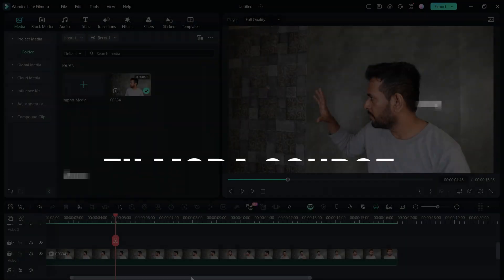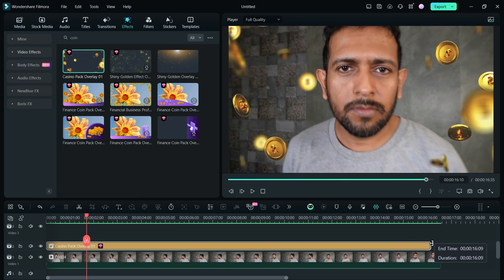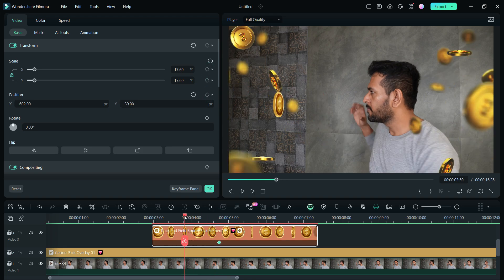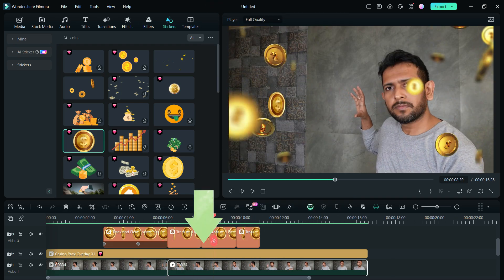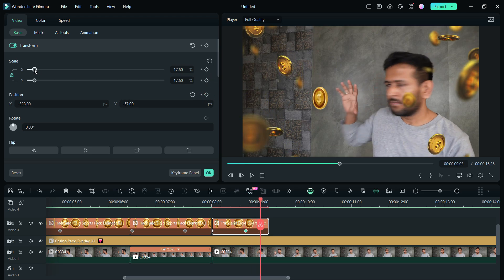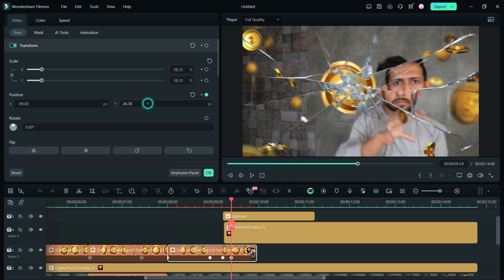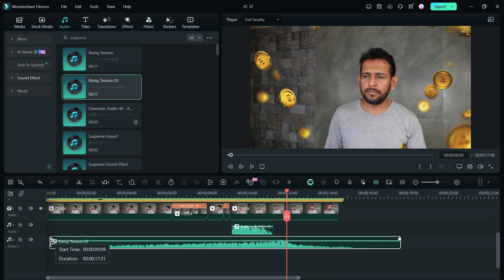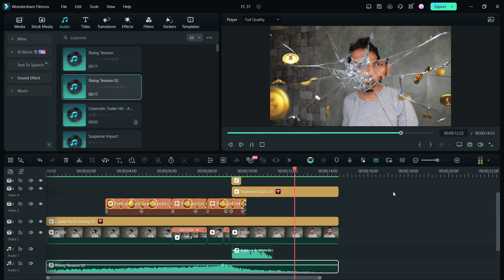Recreate Magneto CATCH COIN and Throw Scene in Filmora 13 | Filmora Course S3E7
Welcome to the 7th Episode of Wondershare Filmora Course Season 3 - Superhero Special. In today's episode, we will learn to recreate a superhero scene, where the X-Men Magneto catches a coin and throws it!